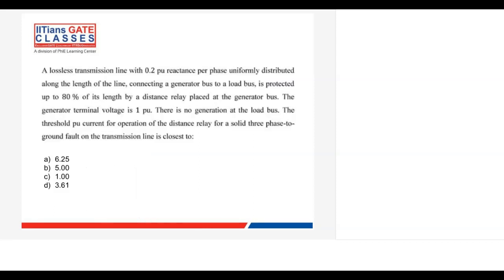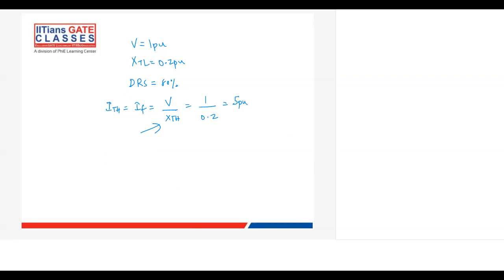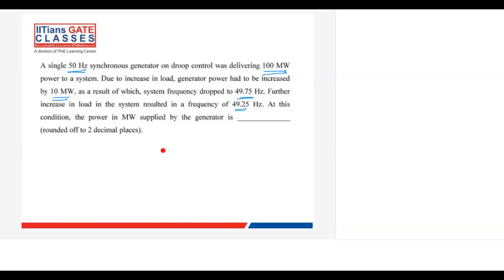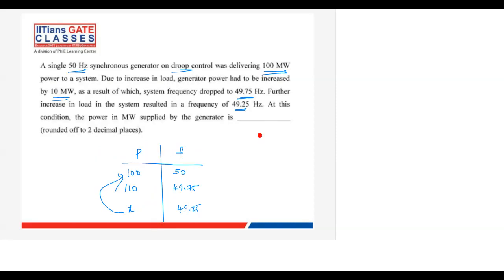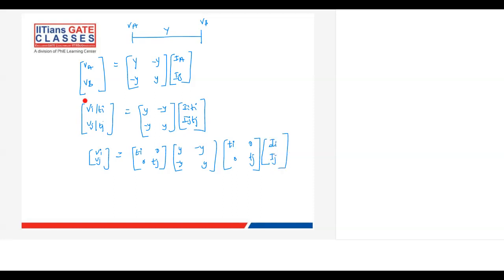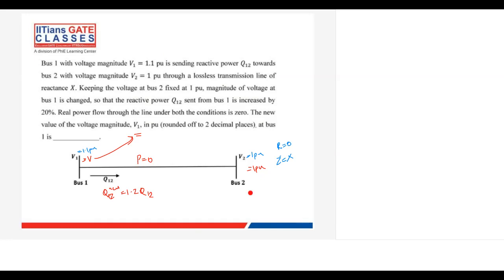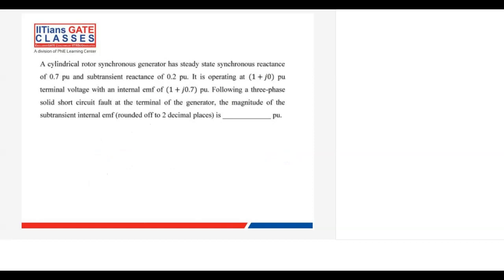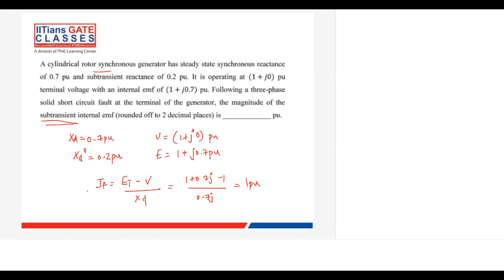GATE 2020 Electrical Engineering Question Paper | Power System Part Solution | GATE EE Classes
➡️GATE EC | EE | IN Previous Years Question Papers Solutions by IGC

✅Salient Features
Regards,
Team IGC